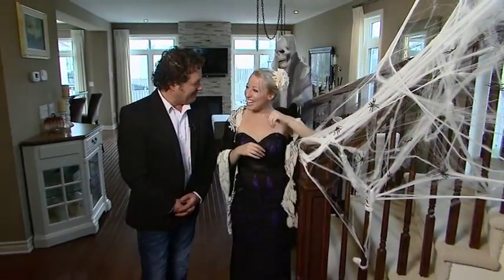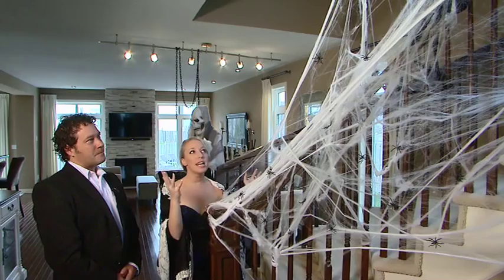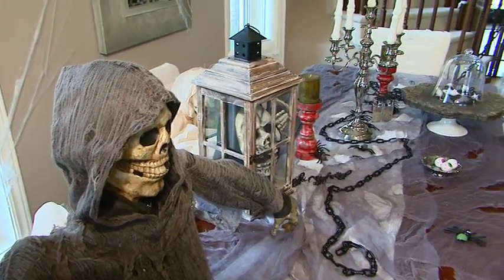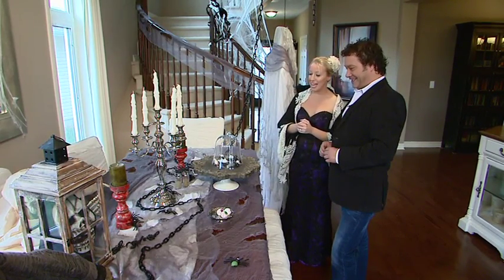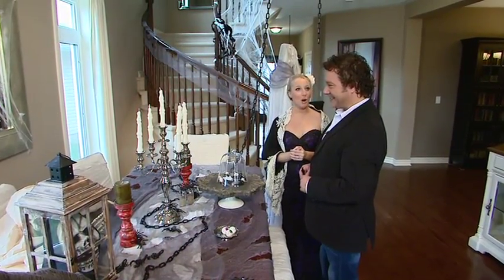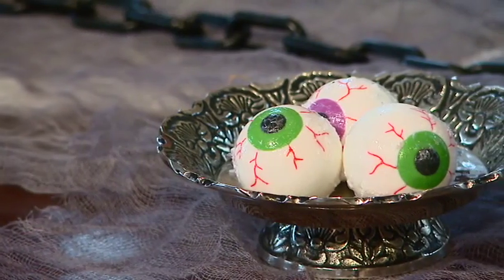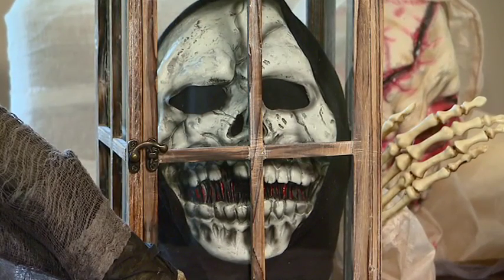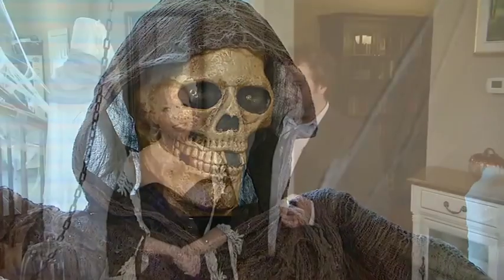Jacqui Collier's Design Ideas - Halloween episode!!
Watch Jacqui Collier from Tamarack Homes' Kingston as she shares great design ideas with Bill Welychka from CKWS in Kingston!